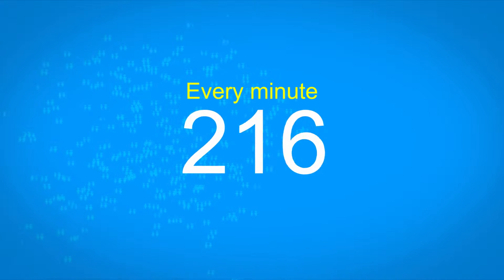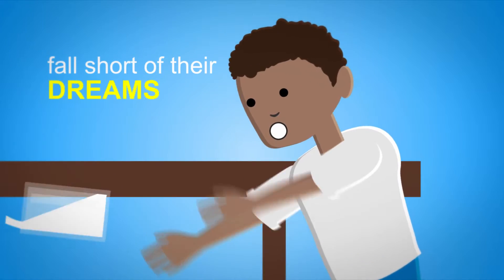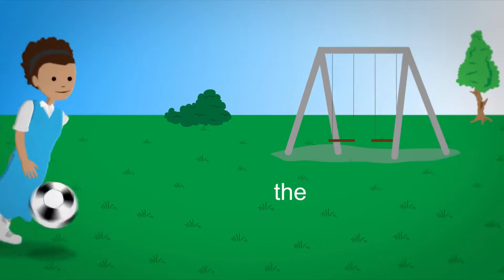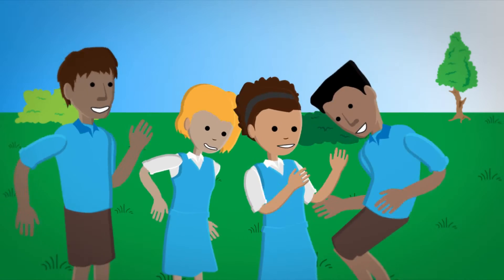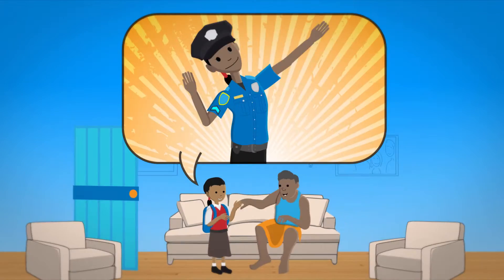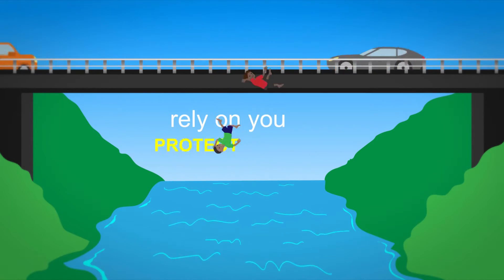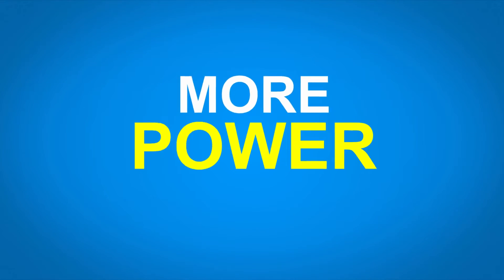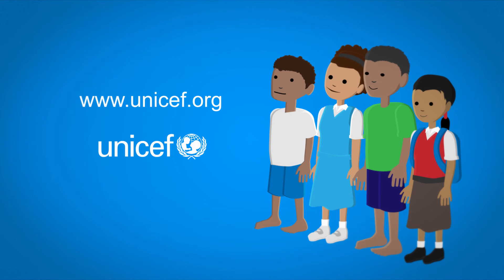UNICEF End Violence